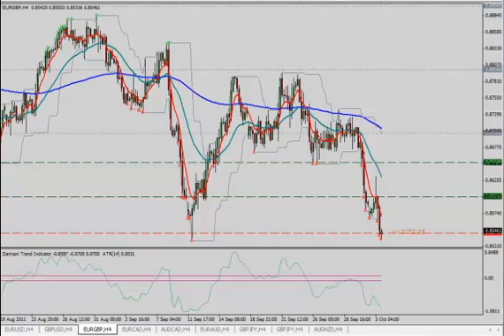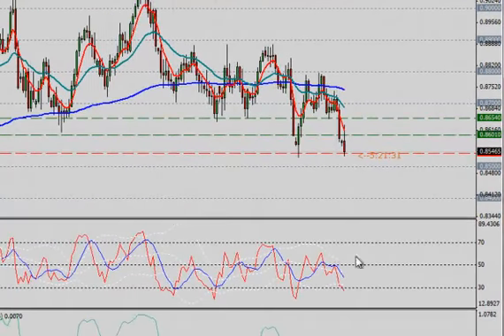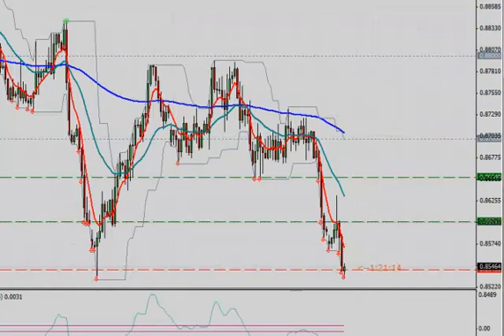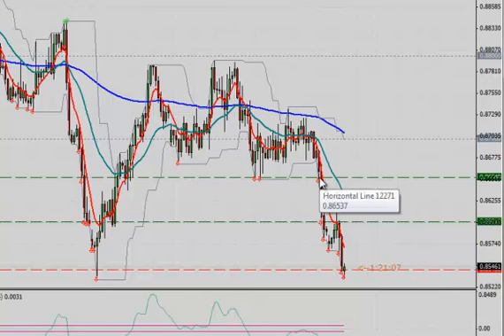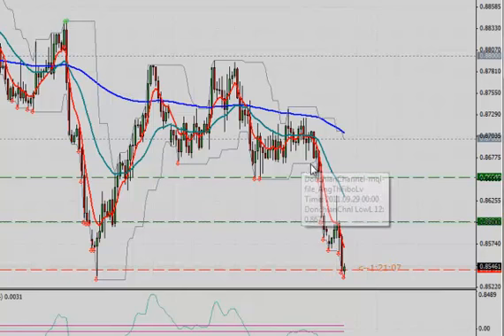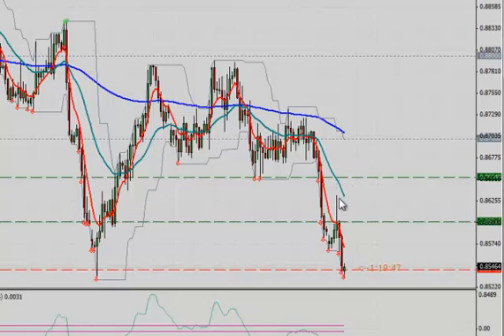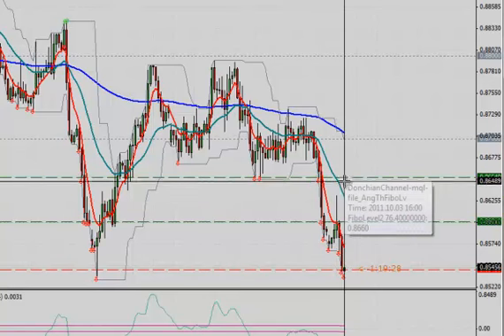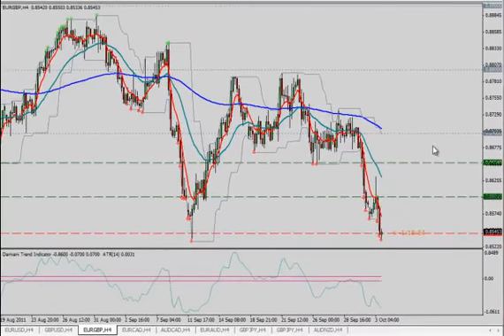EUR/GBP Donchian Channel Breakout Part 2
EUR/GBP trade taken on 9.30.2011 and closed out on 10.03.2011 using the Donchian channels for a breakout signal with a trend filter.